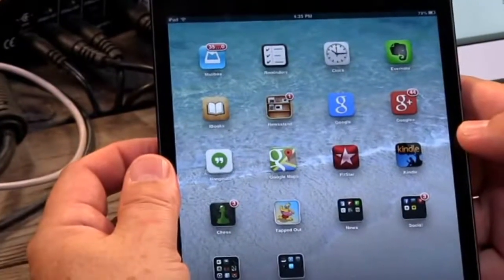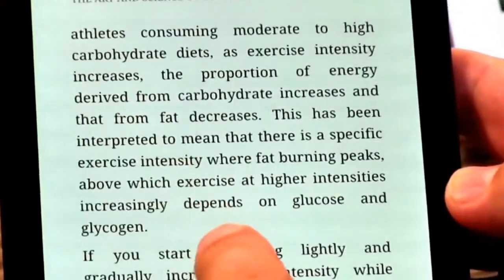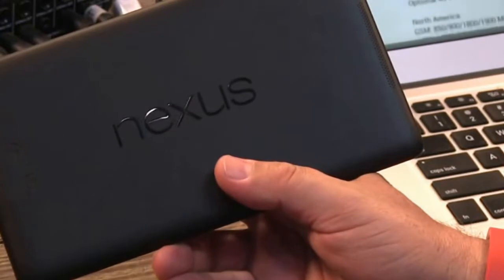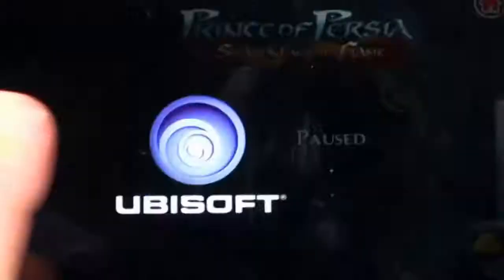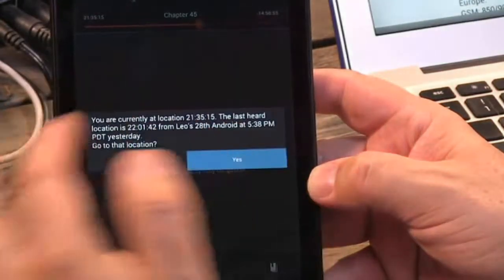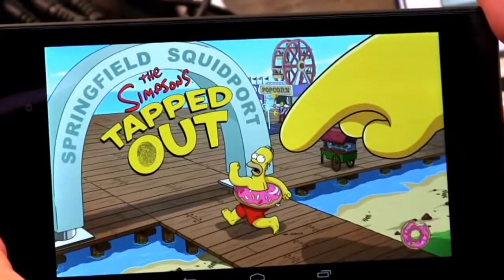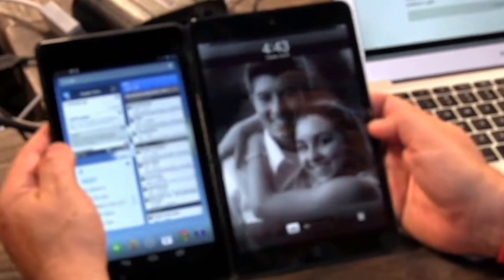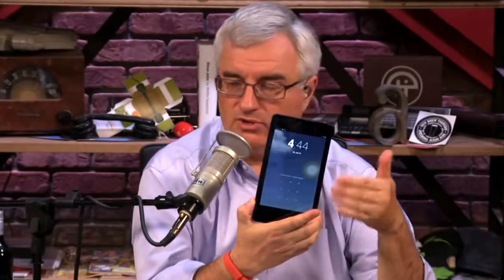Nexus 7 Battery Life Tips | Android Zone